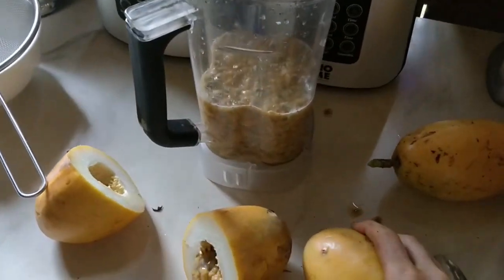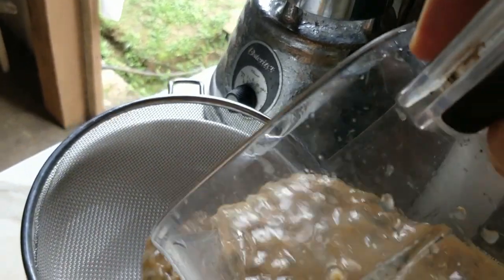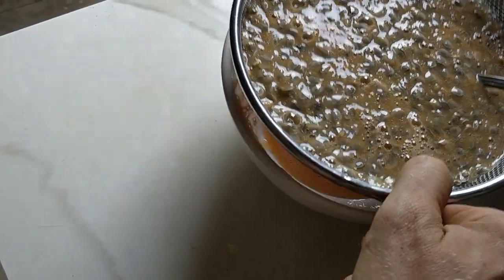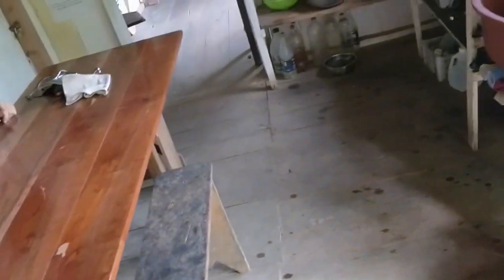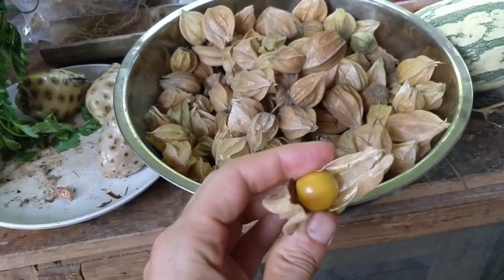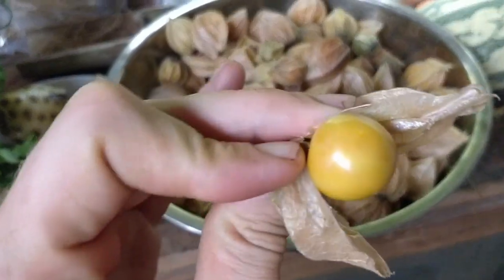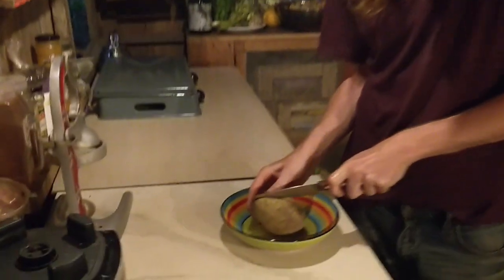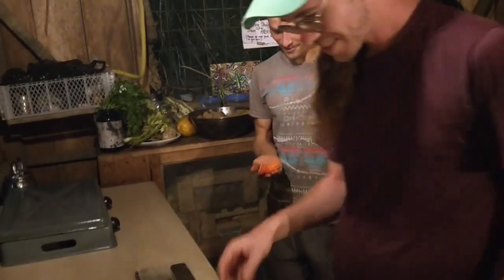Badea passionfruit, Mamey Sapote and my trees at Fruit Haven Ecovillage Ecuador November 2020